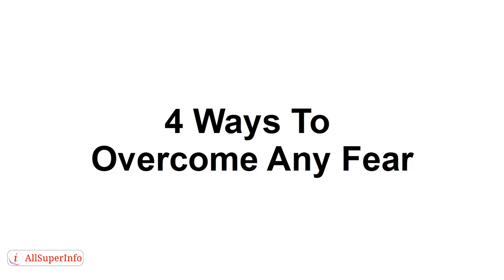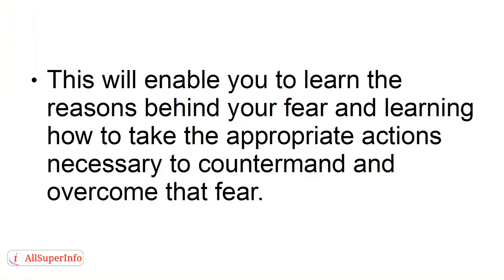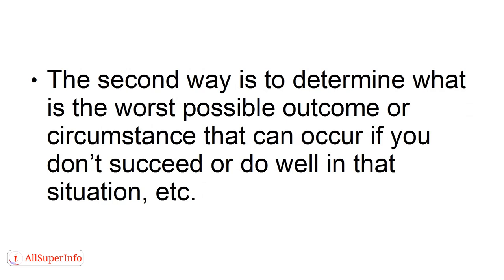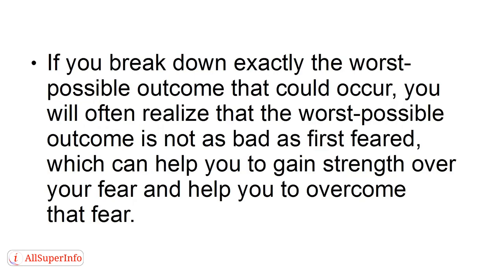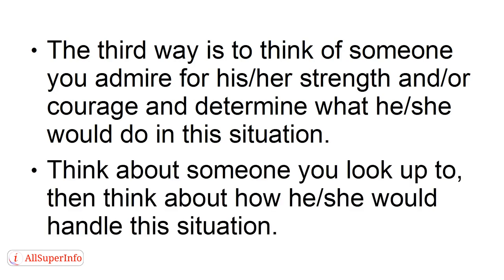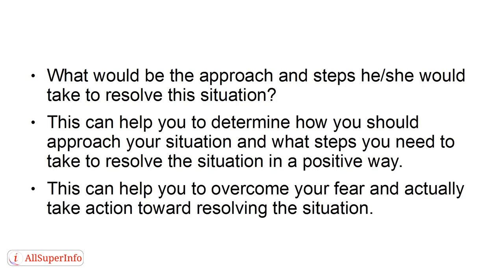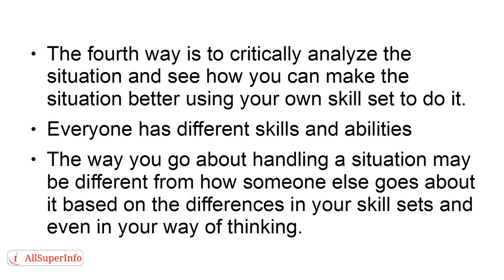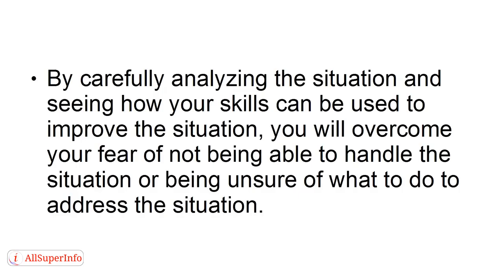02 4 Ways To Overcome Any Fear